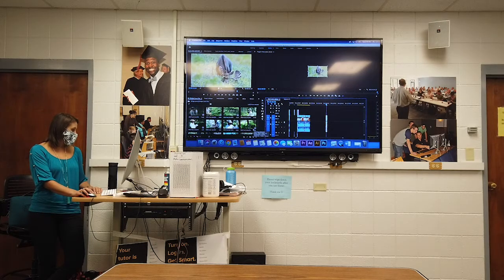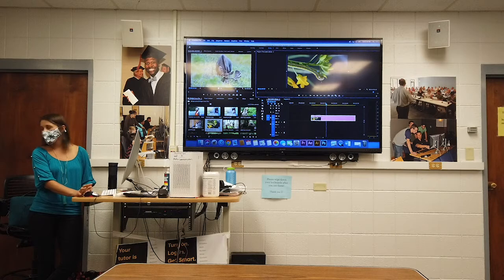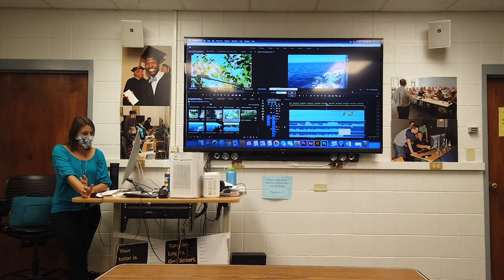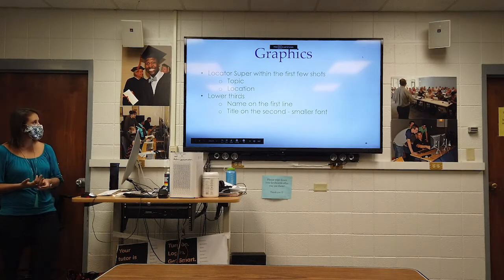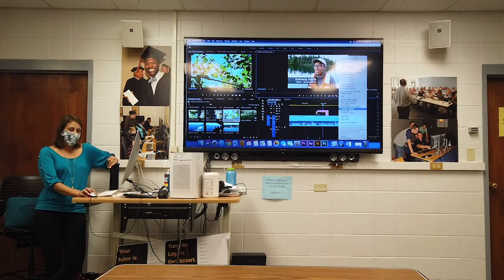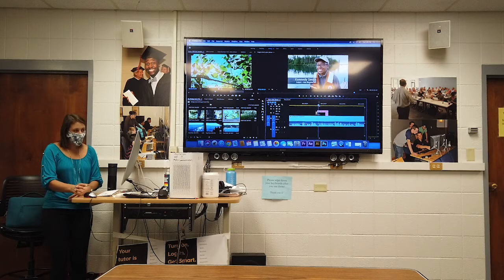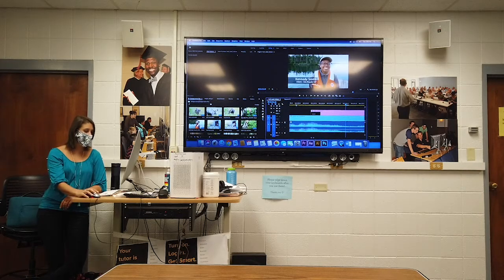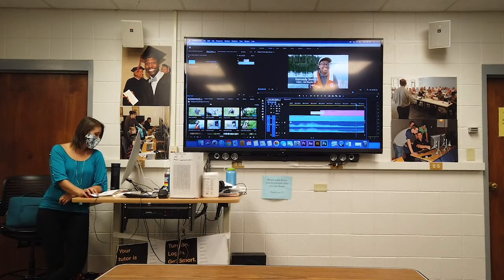JTC 340 News Wk 2